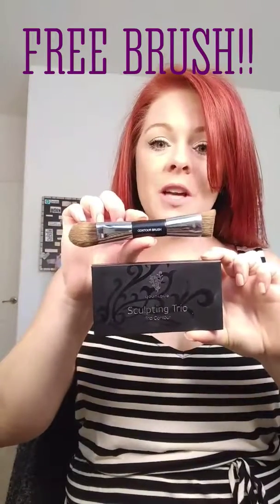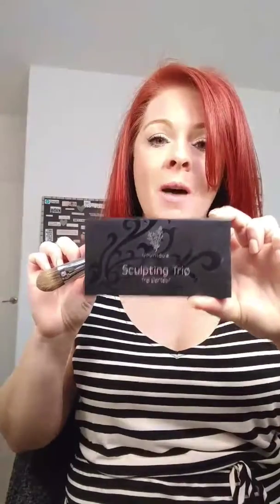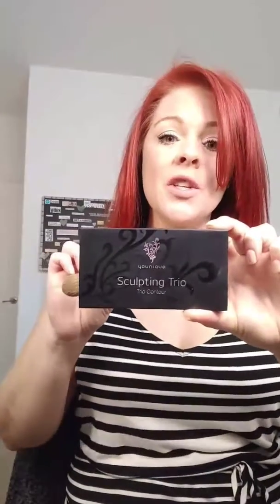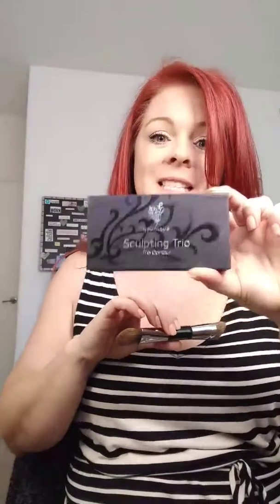Sculpting Trio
Free brush in May